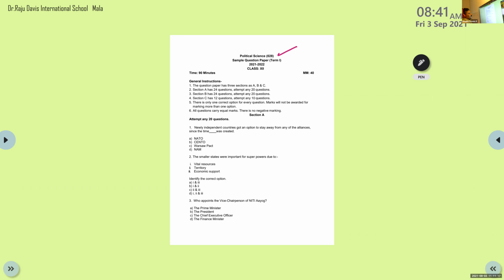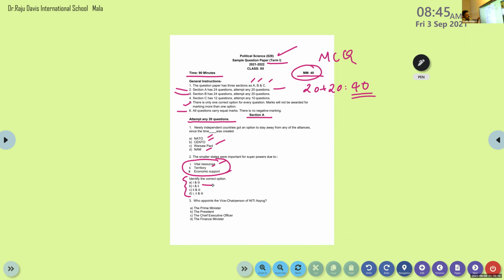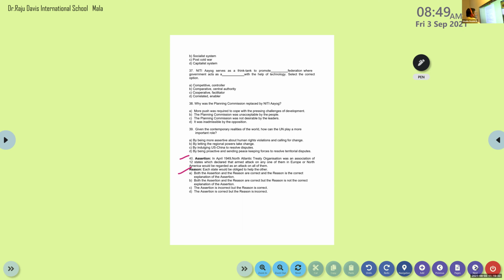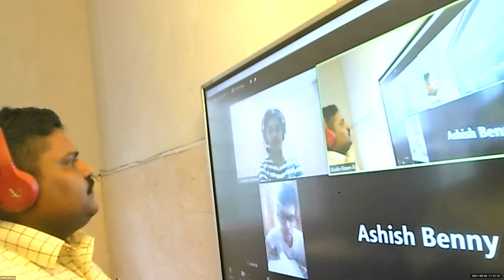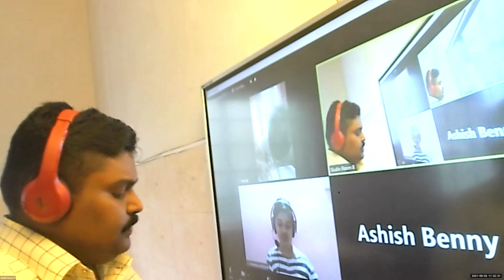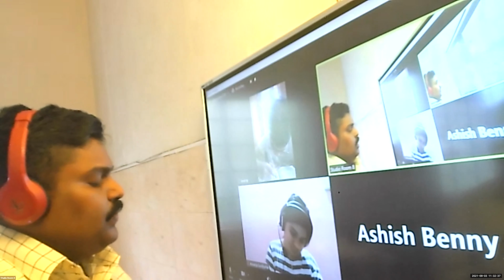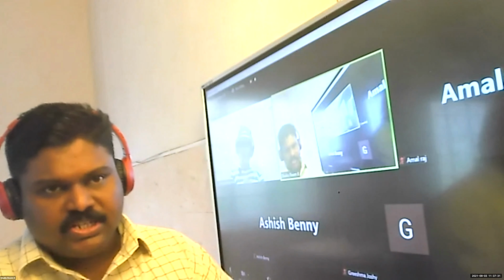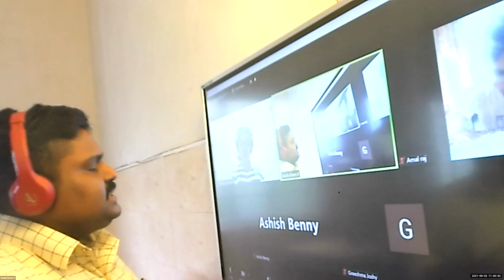Dr.Raju Davis International School | CLASS 12 POLITICAL SCIENCE | 03-09-2021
CLASS 12  POLITICAL SCIENCE  INTERNATIONAL ORGANISATIONS